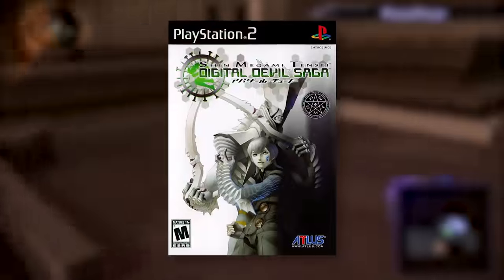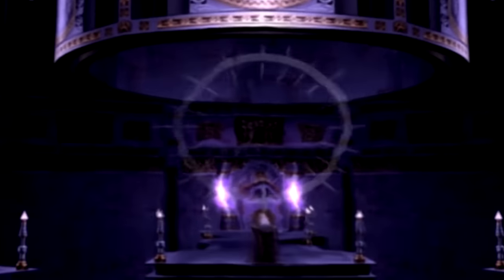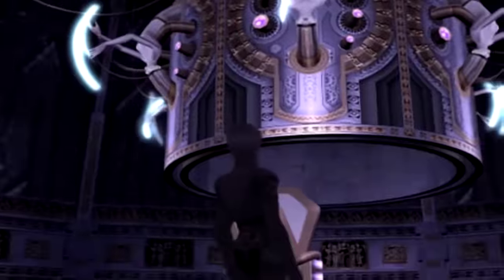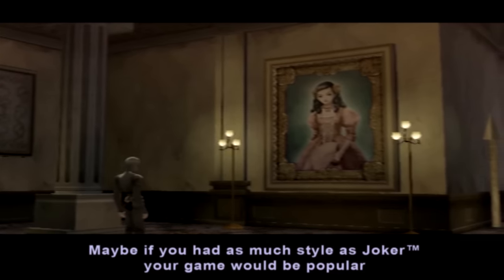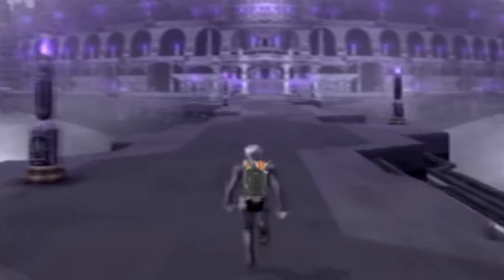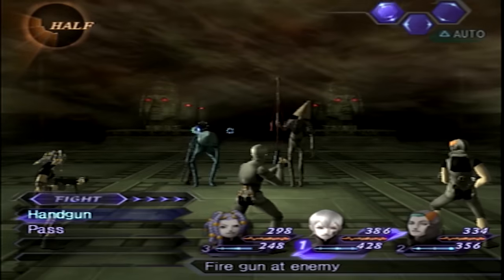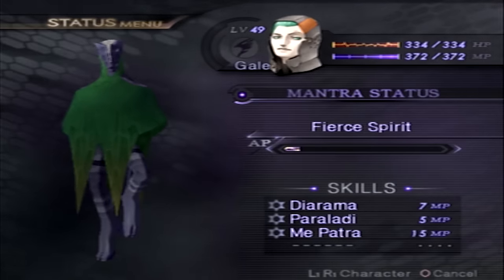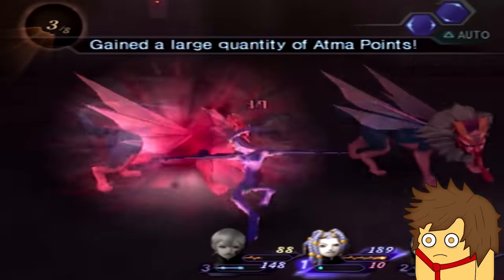SMT: DIGITAL DEVIL SAGA 1 FOR BEGINNERS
The basic beginners guide to Shin Megami Tensei Digital Devil Saga 1.